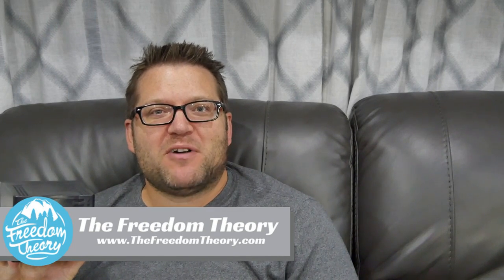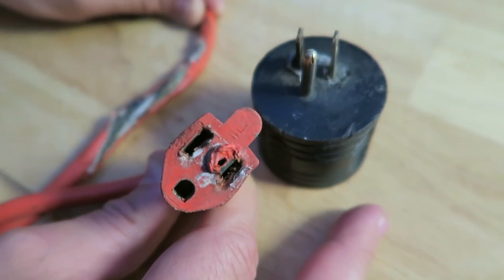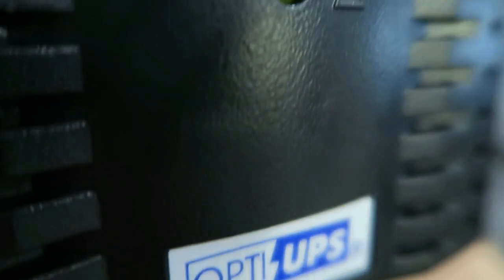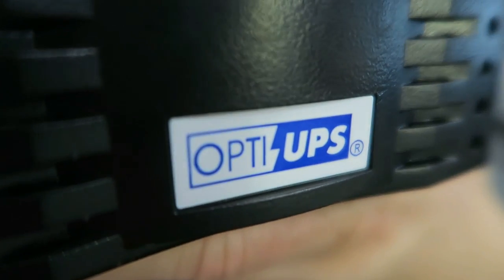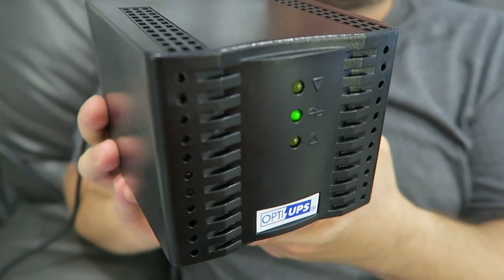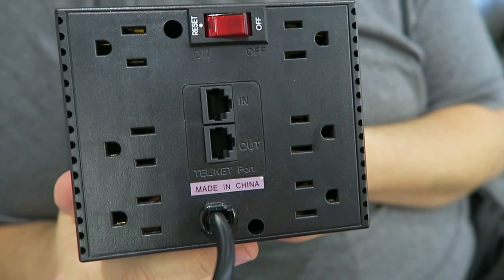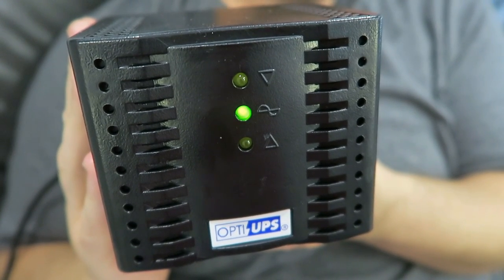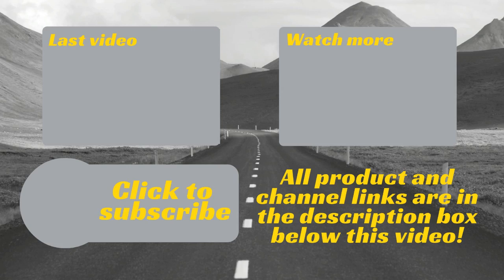SS1200 UPS by Opti-UPS | Product Review | 6-Outlet Voltage Regulator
- Voltage Regulator

- UPS in my office

Welcome to Road Gear Reviews! I'm Josh from The Freedom Theory, and today we're looking at the Opti-UPS 600 watt voltage regulator

As you can see, we protect a lot of sensitive electronics. In addition to the 3 computers, monitor and smartphone that you see, we protect a TV, WiFi hotspot, WiFi range extender, cellular booster, another computer, 3 more phones, and miscellaneous other devices.

We learned very quickly that protecting them is important. The damage you're seeing here occurred from poor power at a campground. We also lost 2 phones worth hundreds of dollars, and found a melted power cord INSIDE of our RV. That's when we realized we had to do something. Poor campground power isn't just expensive, it's dangerous.

The solution we found was the Opti-UPS 600w voltage regulator. It weighs just 4.6 pounds and is very small. It also protects from voltage dips, which are often more dangerous than voltage spikes to sensitive electronics.

Features
- 6 outlets
- Automatically adjusts for high or low voltages
- Allows input of voltages that are +/- 15%, and regulates them to within 5%
- Takes voltages in the range of 102-138 volts and regulates them to 114-126 volts, which is safe for sensitive electronics
- If the voltage goes beyond those ranges then it cuts off the power to the devices
- Offers surge, lightning and overload protection (including for data)
- Cleans up power
- Only clicks, does not beep, when regulating voltage

So this has been the Opti-UPS SS1200 watt voltage regulator. You can find all of the information in the description below.